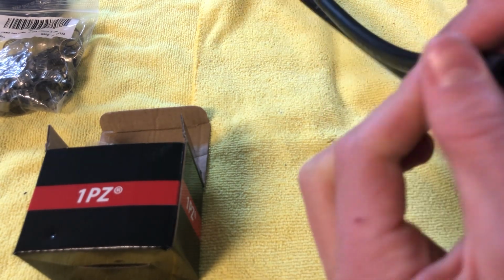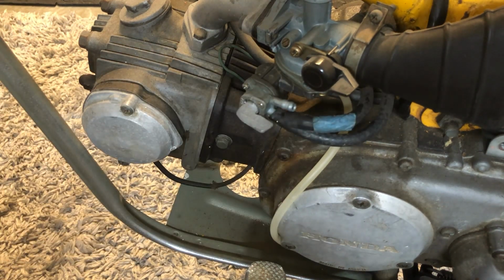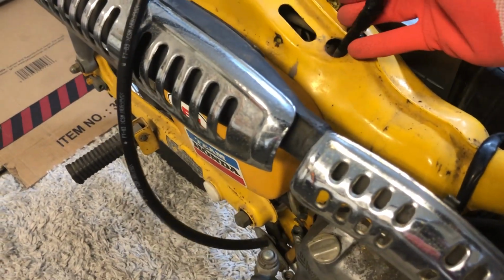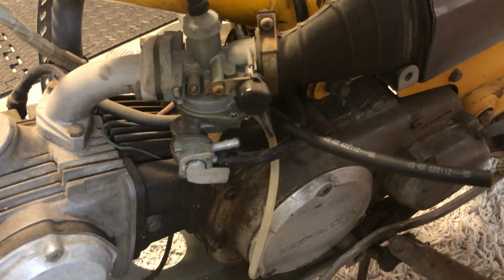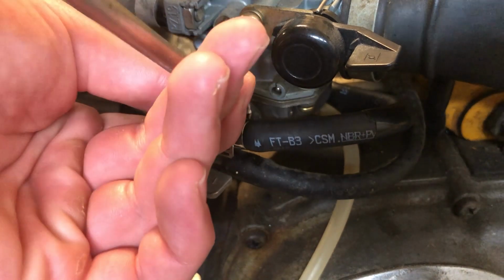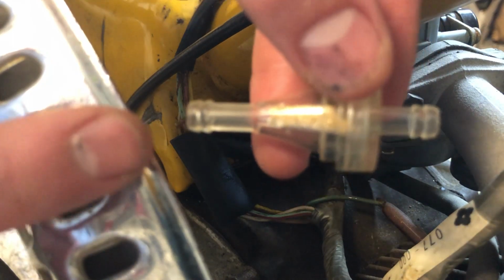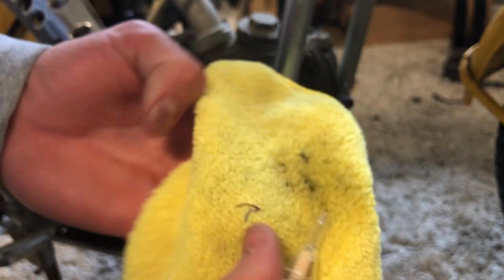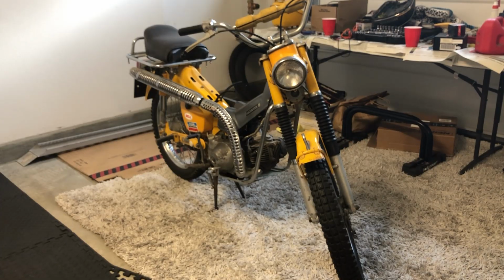How to replace 1966-1979 Honda CT90 fuel lines and install fuel filters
Simple step by step video on how to replace fuel lines and install fuel filters on any 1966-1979 Honda CT90

Link for inline fuel filters (buying one buys you a ten pack, I accidentally bought 20)

Link for hose clamps

Link for Honda fuel lines

If any of these aren't available anymore, here's the link to some guy's eBay shop who sells a lot of parts for these bikes